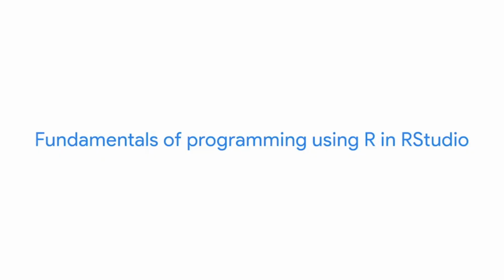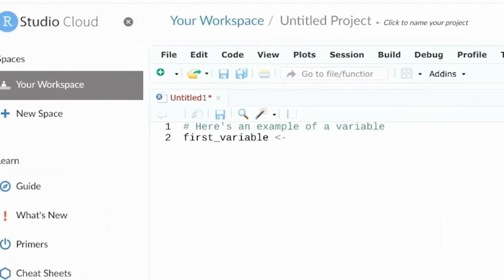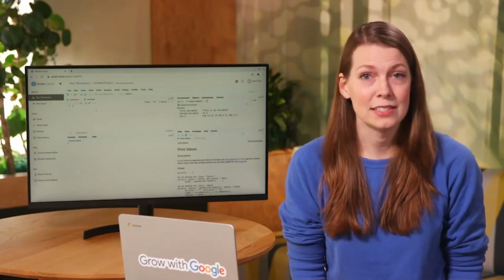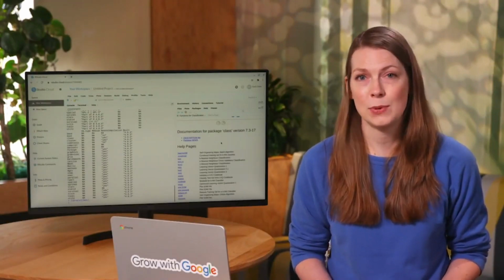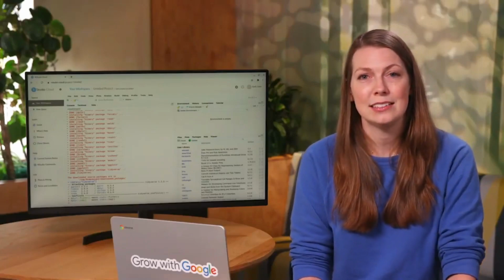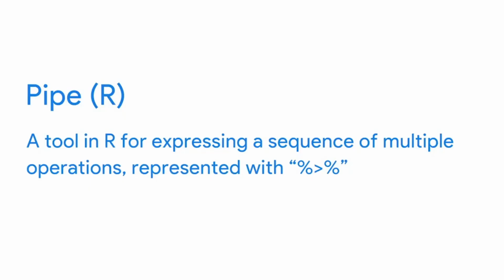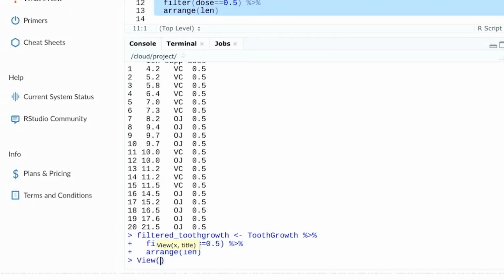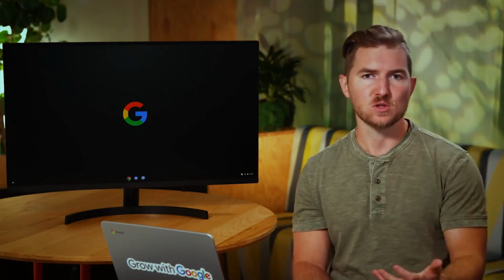Data Analysis With R Programming | Google Data Analytics | Course 7 (Module 2/5)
Using R can help you complete your analysis efficiently and effectively. In this part of the course, you’ll explore the fundamental concepts associated with R. You’ll learn about functions and variables for calculations and other programming. In addition, you'll discover R packages, which are collections of R functions, code and sample data that you’ll use in RStudio.